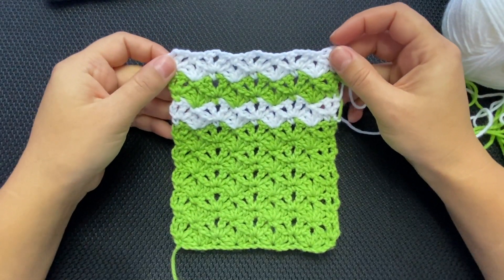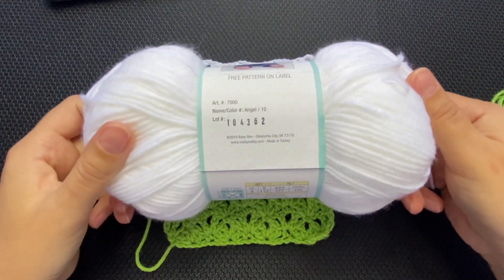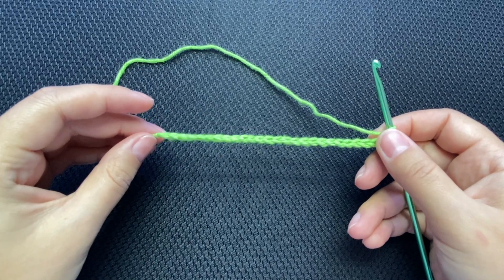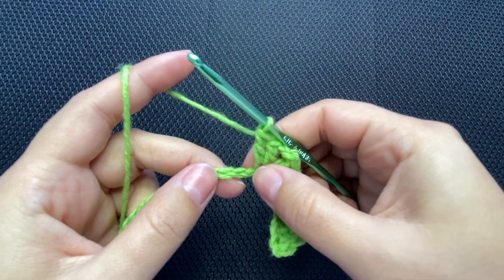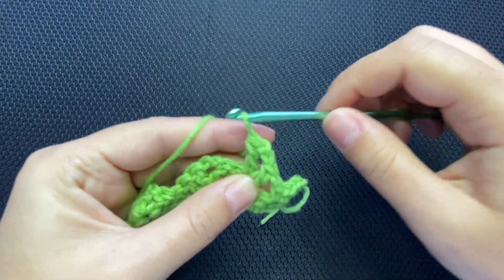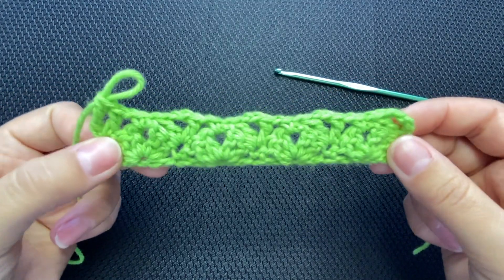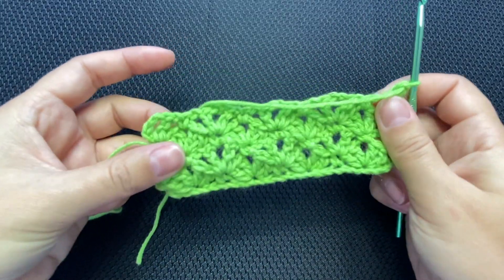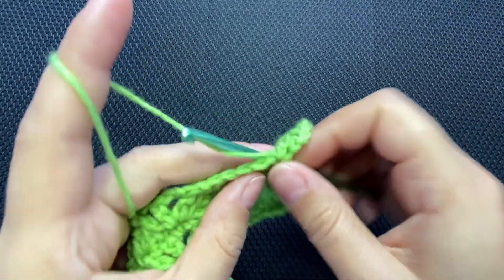Crochet Closed Shell Stitch *Two Row Repeat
This stitch uses chain, single crochet, double crochet and treble.